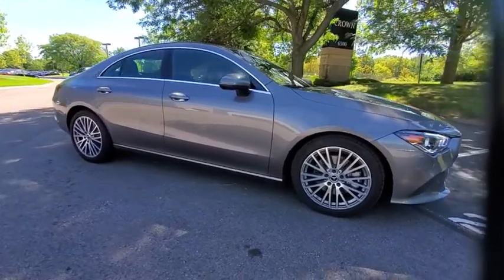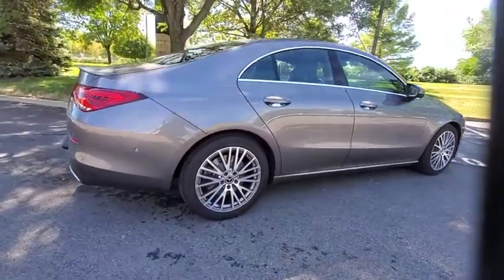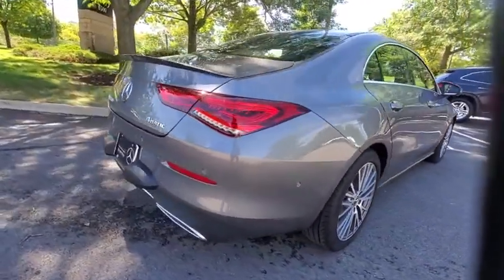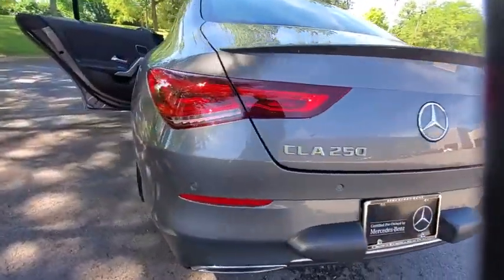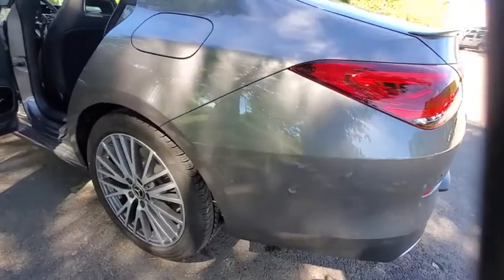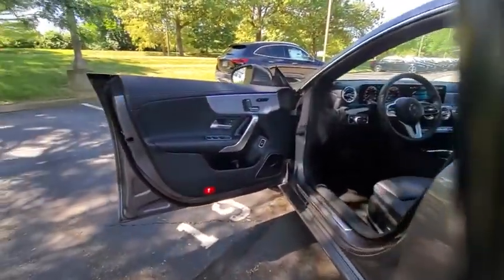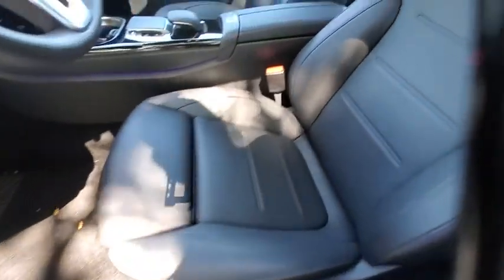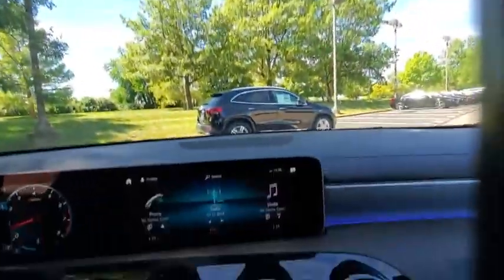2020 Mercedes-Benz CLA available in Dublin, Columbus, Delaware OH LN065524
Mountain Gray Metallic Used 2020 Mercedes-Benz CLA available in Dublin, Ohio at Crown Eurocars Dublin. Servicing the Columbus, Delaware, Powell, Westerville, OH area.
2020 Mercedes-Benz CLA CLA 250 - Stock#: LN065524 - VIN#: WDD5J4HB9LN065524

Mercedes Benz Certified UNLIMITED MILEAGE WARRANTY! 2020 Mercedes-Benz CLA 250 4MATIC in Mountain Gray Metallic and Special Demo can be Leased for a Low Payment 10.25 Digital Instrument Cluster 64-Color Interior Ambient Lighting Active Parking Assist Auto-Dimming Rearview & Driver-Side Mirrors Blind Spot Assist Heated Front Seats Heated Steering Wheel Parking Assistance Package Power Folding Side Mirrors Premium Package Surround View System Wheels: 18 Multi-Spoke. CARFAX One-Owner. Clean CARFAX. Certified. 23/33 City/Highway MPG 2.0L I4 TurbochargedbrbrbrMercedes-Benz Certified Pre-Owned Details:brbr  * Transferable Warrantybr  * Roadside Assistancebr  * Limited Warranty: 12 Month/Unlimited Mile beginning after new car warranty expires or from certified purchase datebr  * 165 Point Inspectionbr  * Warranty Deductible: $0br  * Vehicle Historybr  * Includes Trip Interruption Reimbursement and 7 days/500 miles Exchange PrivilegebrbrbrHurry!!! With a price and value like this this one wont be here long.